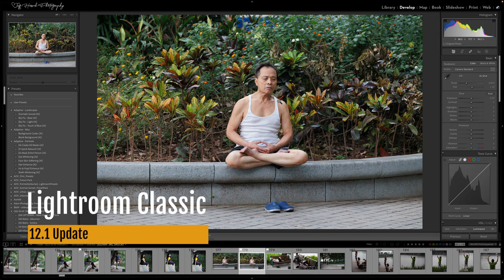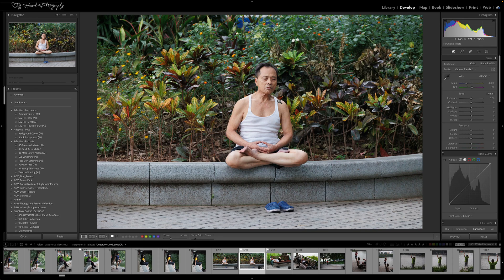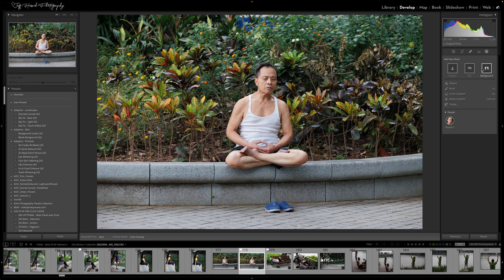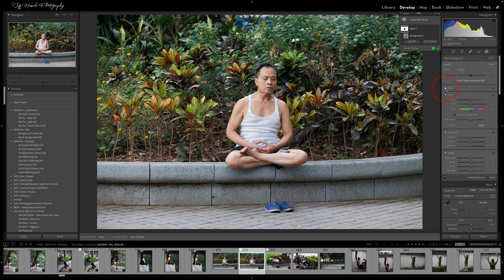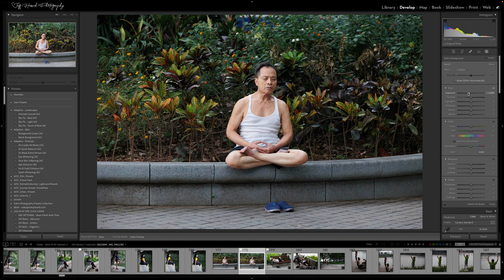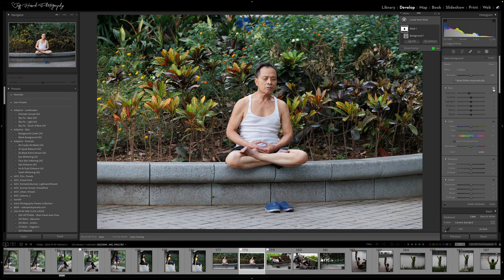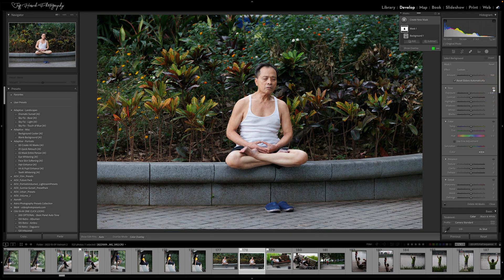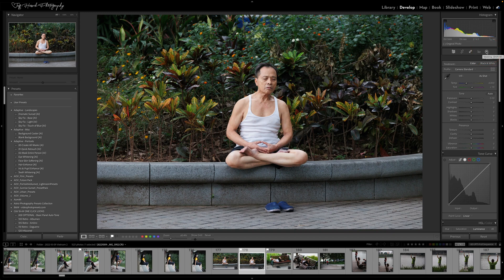What's New in Lightroom Classic 12.1?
The masking panel is now segmented and the Done button is gone for good.